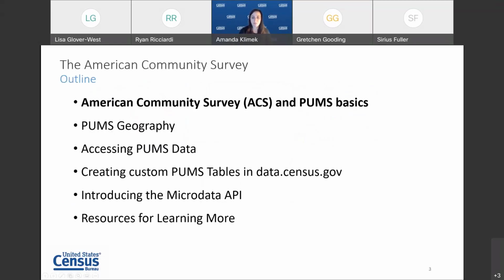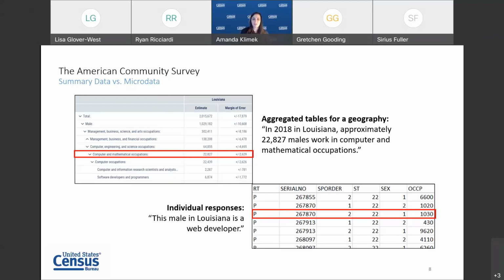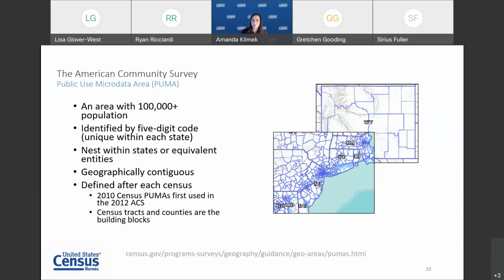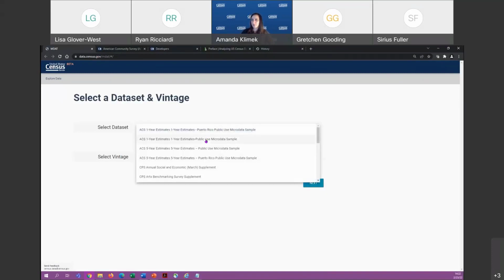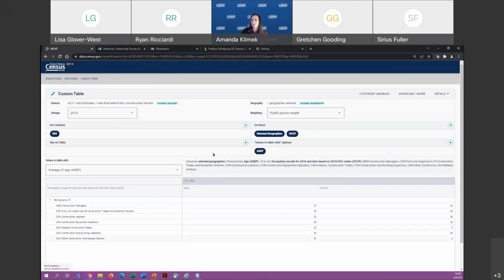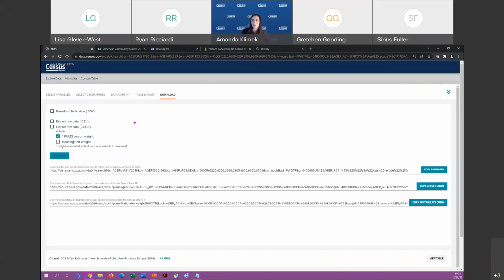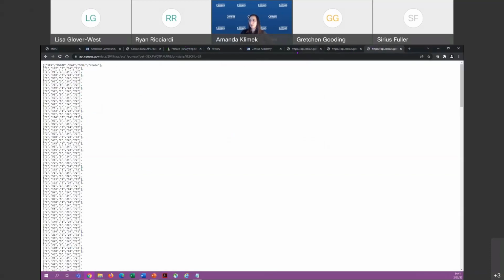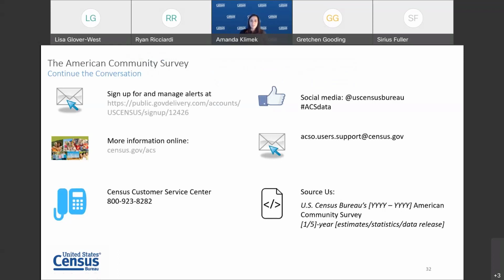Creating Custom Tables using the American Community Survey Public Use Microdata Sample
Webinar: February 23, 2022

The Census Bureau’s American Community Survey (ACS) Public Use Microdata Sample (PUMS) files enable data users to create custom estimates and tables that are not available through ACS pre-tabulated data products. This webinar introduces the ACS PUMS files and provides several different ways to access them, including downloading the files, using the Microdata Access Tool in data.census.gov, and the exploring the new PUMS Application Programming Interface (API).

census.gov